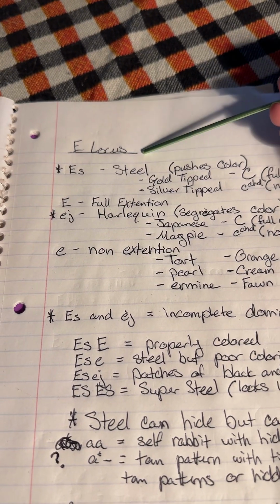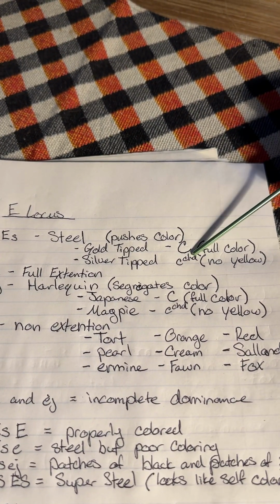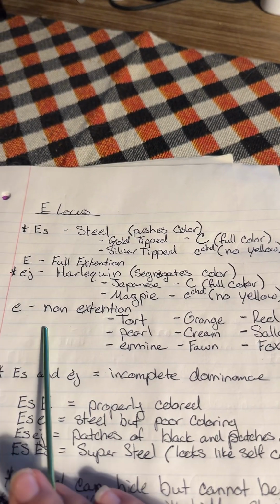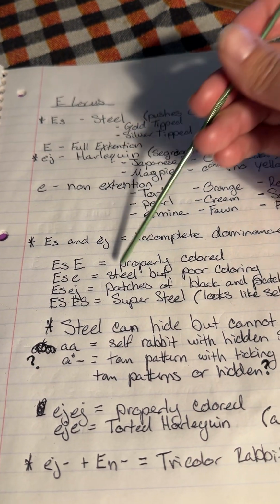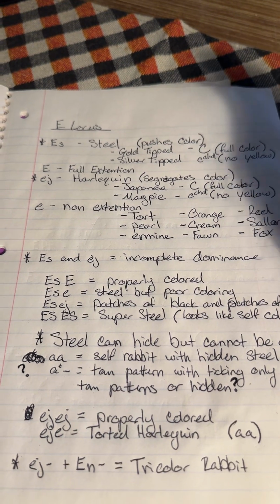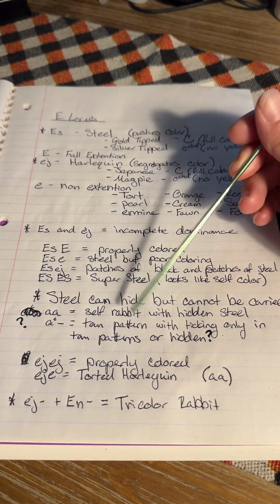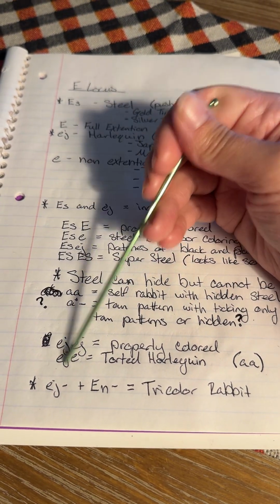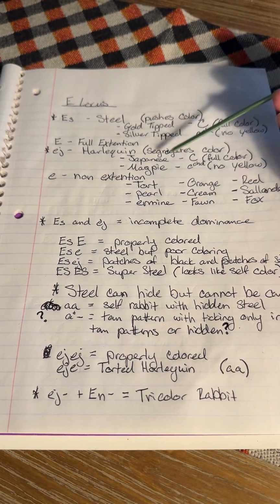Rabbit Color Genetics Pt 3